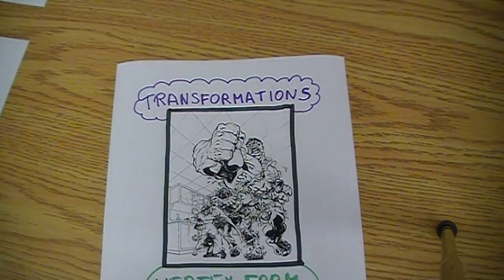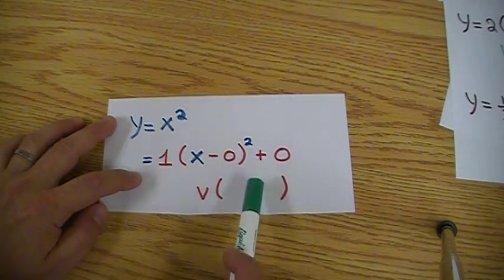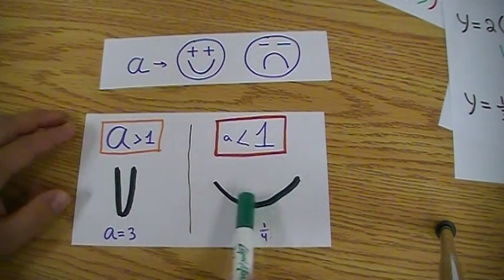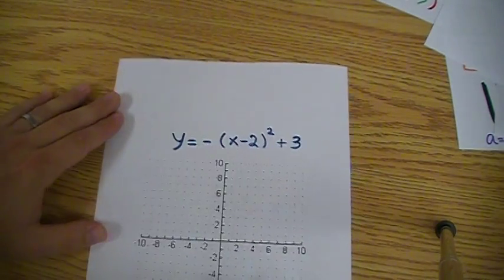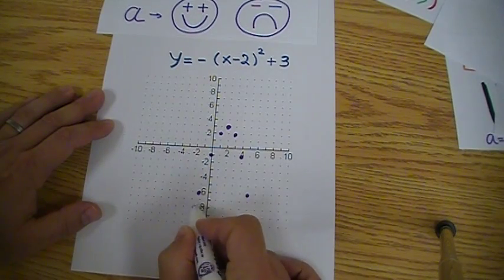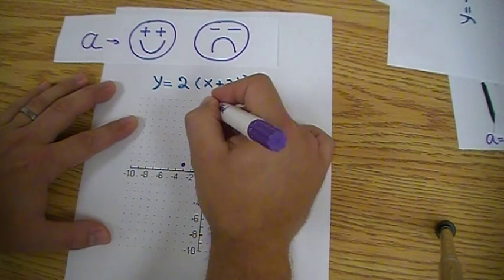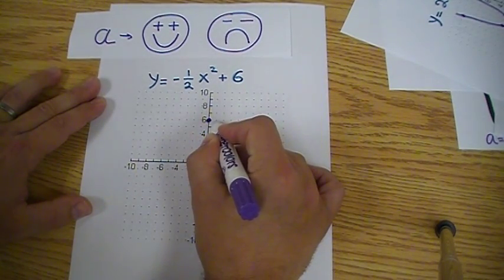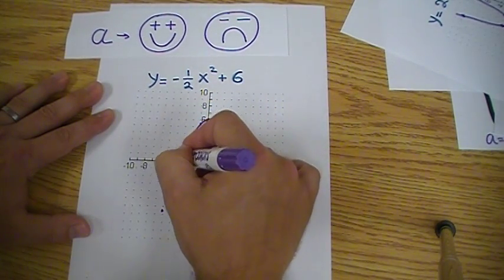Transformations - Graphing from Vertex Form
Paper Slide video on "How to graph quadratic functions (parabolas) from Vertex Form"